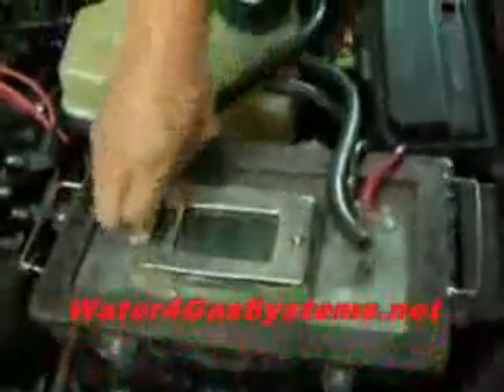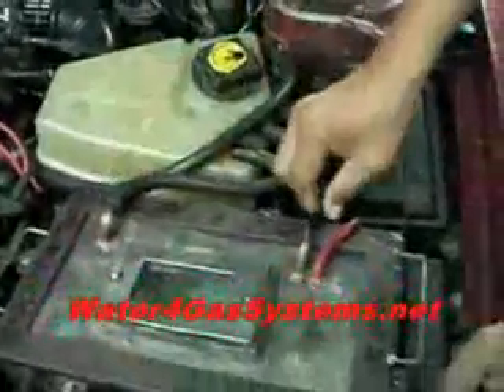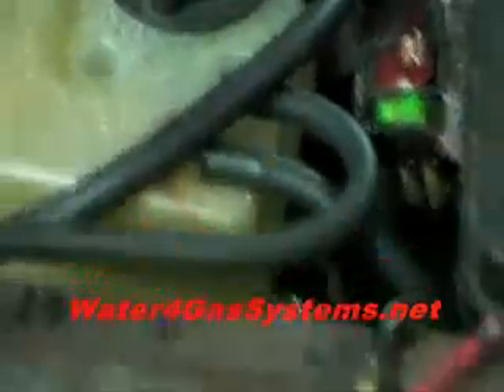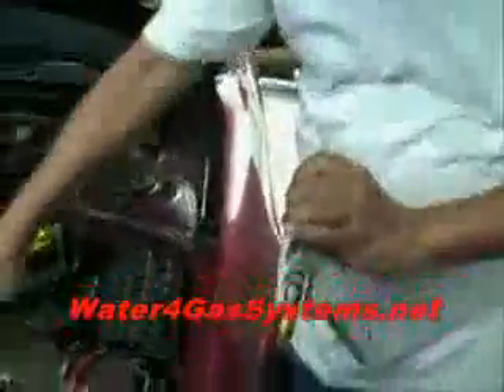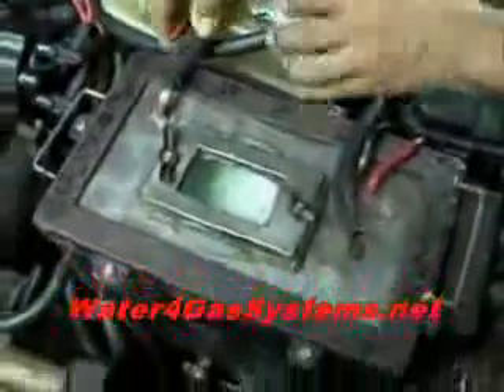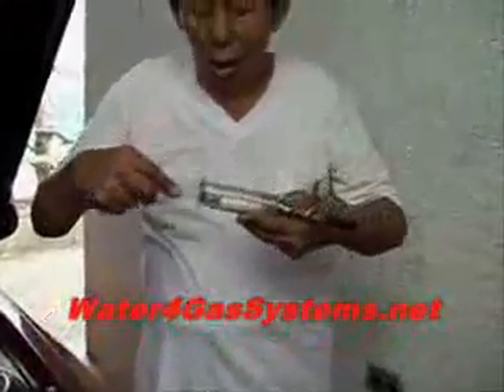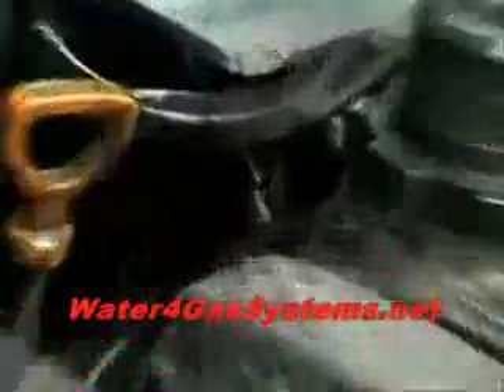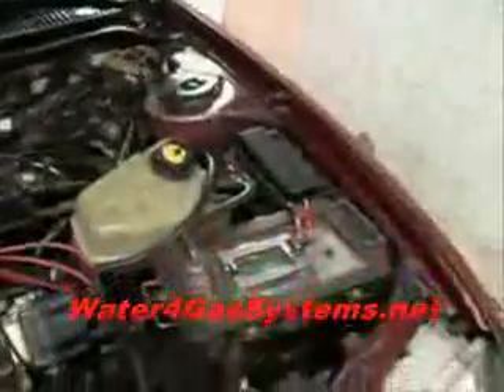Convert Your Car To Burn Hydrogen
This is the fuel of the future

water for fuel
run your car on water
run car on water
car runs on water
increase gas mileage
water fuel car
water as fuel
water car
water fuel
alternative fuel car
run a car on water
water for gas
automobile water
water fueled car
vehicle on water
car from water
water to fuel
run on water
car hydrogen
car on water
water hybrid
fuel from water
auto water
water hydrogen
hydrogen car conversion
hydrogen powered car
increase fuel economy
hydrogen generator car
hydrogen fuel conversion
water gas
car that runs on water
save gas
water power
hho car
water engine
improve car gas mileage
water as a fuel
car saving gas
improve gas mileage
improve fuel economy
hydrogen fuel car
hydrogen fuel vehicle
water powered
water gasoline
water4gas
hydrogen fuel cell car
hydrogen fuel systems
hydrogen engine
hydrogen engine plans
alternative fuel
hydrogen fuel from water
hydrogen fuel cells
hybrid car
hydrogen fuel cell
cars that run on water
water vehicle
how to make your car run on water
water in fuel
hydrogen fuel
hydrogen powered engine
save fuel
the hydrogen car
water powered automobile
fuel efficient car
hydrogen water car
alternative fuel car
water fuel cell
car running on water
gas efficient car
save money on gas
water 4 gas
car good gas mileage
convert car
hydrogen fuel cell technology
better fuel economy
how to run your car on water
hydrogen cars
vehicle fuel economy
run my car on water
hydrogen generator
water cars
hydrogen as fuel
hydrogen fuel generator
fuel economy
hydrogen vehicle
alternate car fuel
water powered motor
water powered automobiles
fuel efficiency
water powered car
hydrogen fuels
water to gas
car that run on water
water vehicles
car h20
fuel cell
water car engine
hydrogen
fuel car
car fuel saving
how to run a car on water
water powered vehicls
convert your car to run on water
water powered engine
fuel mileage
hydrogen cell car
convert car to run on water
water car inventor
car by water
car gas mileage
car
fuel economy car
gas mileage
efficient car
fuel saver
water diesel
mouse trap powered
water powered engines
water electrolysis car
water as fuel for car
water run car
water powered energy
water running car
oxygen powered car
water powered vehicle
water powered generator
water gas car
ethanol powered car
water cell car
water powered fuel
alcohol powered car
water powered electricity
alternative powered car
electric powered car
solar powered car
energy powered car
water powered car plans
how to make a water powered car